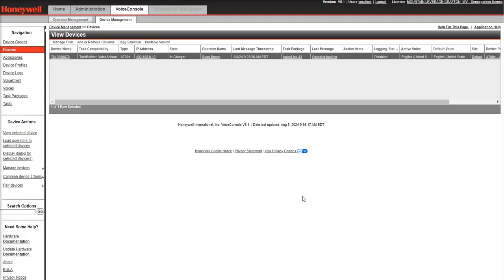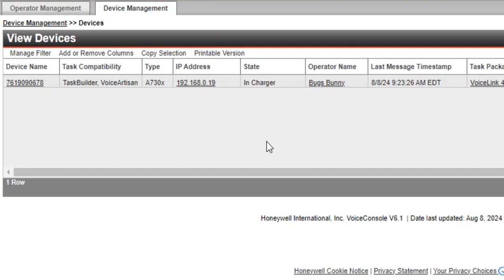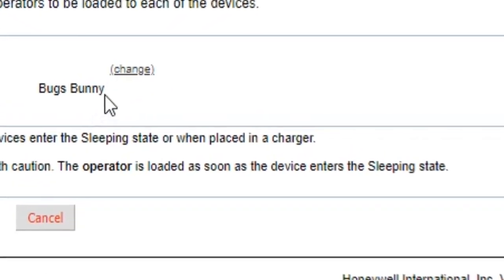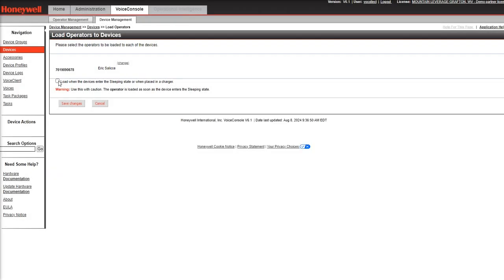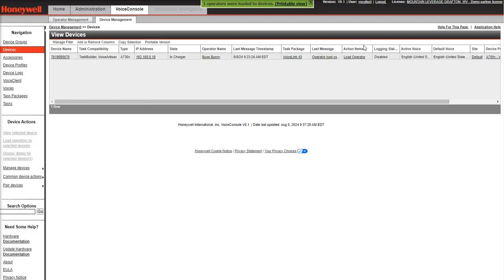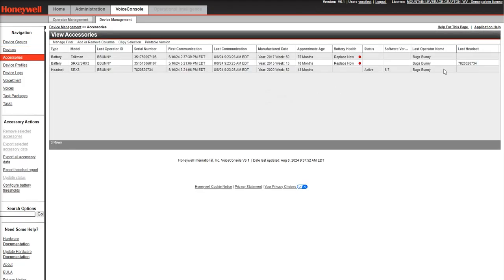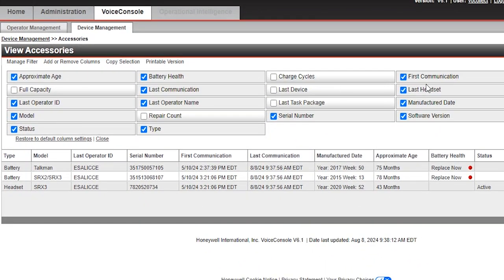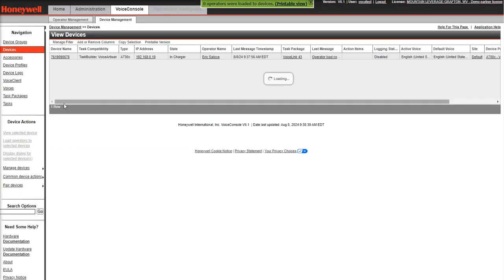Honeywell VoiceConsole - How To Change An Operator On A Device from VoiceConsole In 3 Minutes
Eric Salicce explains how to change an operator on a charging or sleeping device from Honeywell Voice Console.